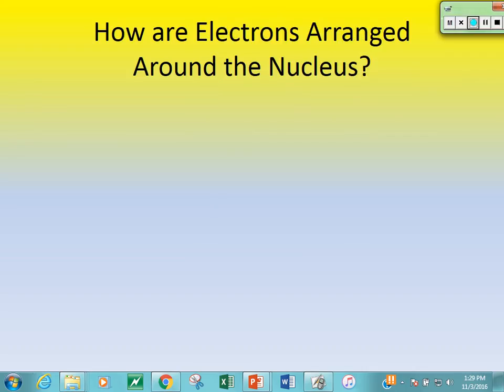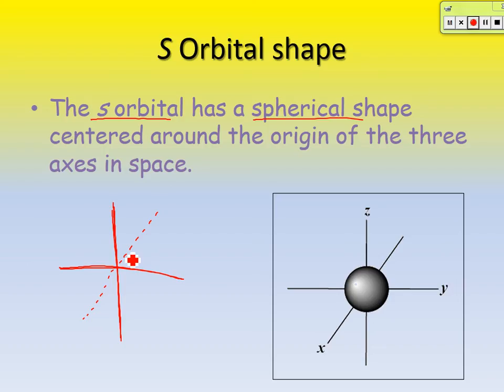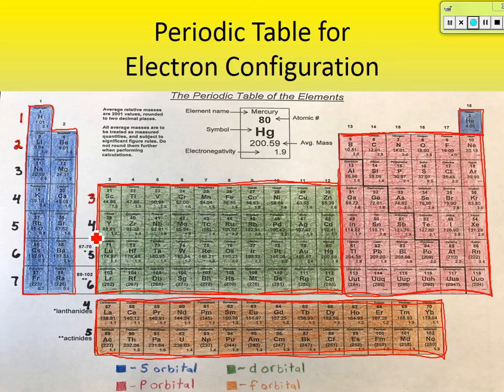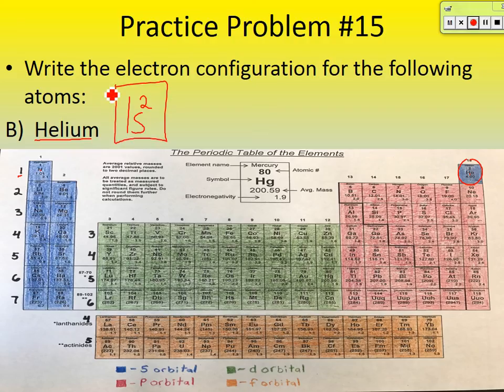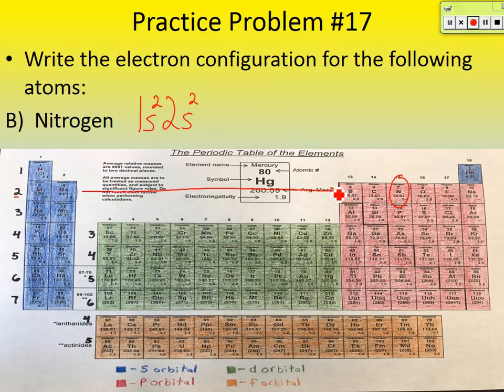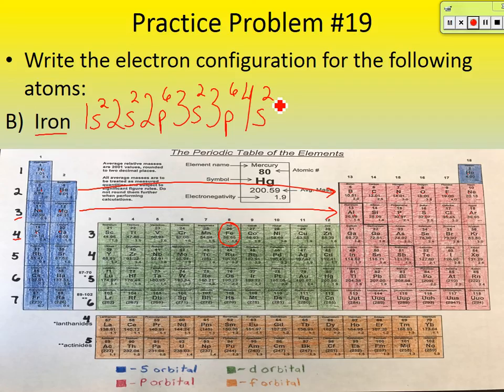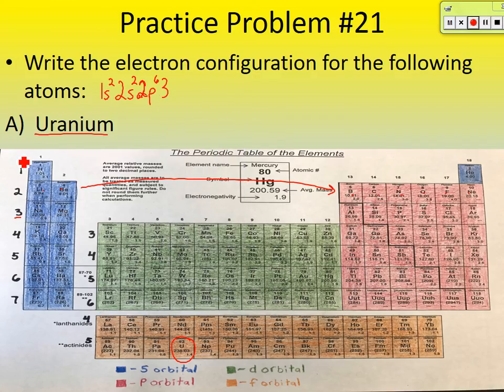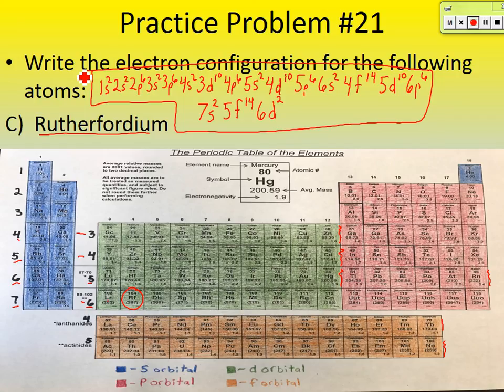Electron Configuration. (Chemistry Ch. 3, Part 5)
Learn how to write electron configurations for any element on the periodic table.  Also learn about electron energy levels and orbitals.  (Chemistry Ch. 3, Part 5)